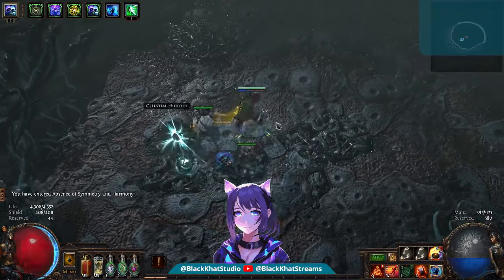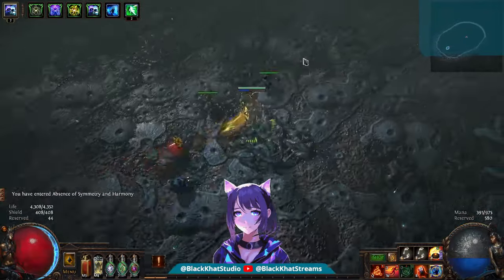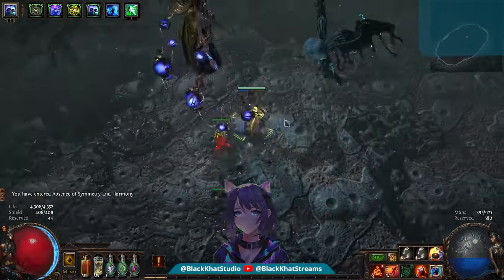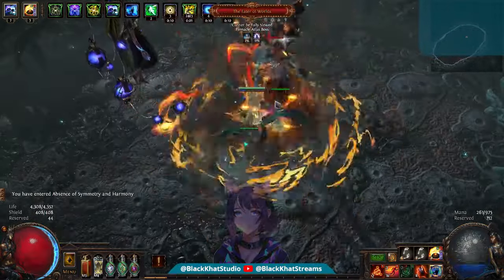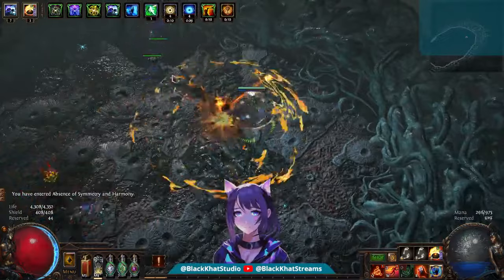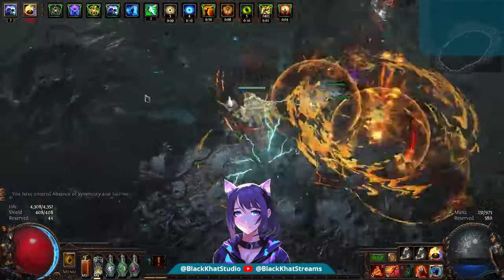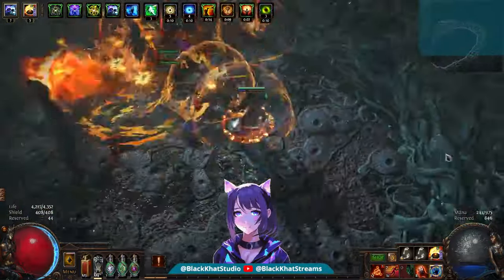Eater of Rewards! Khat In The Atlas pathofexile [Necro-3.24]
The Eater of Worlds had a really nice reward for us completing our first encounter! Come check out what we got. ^.^